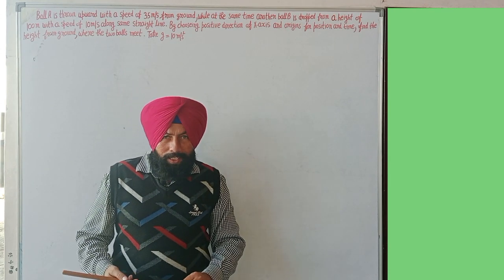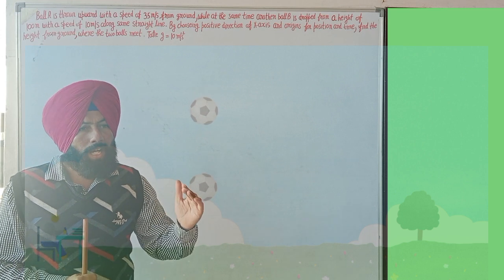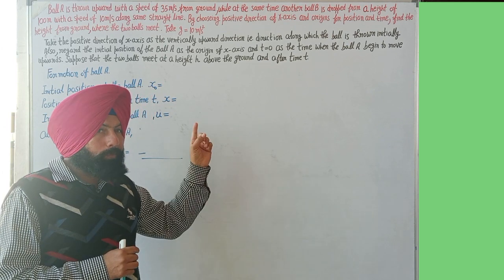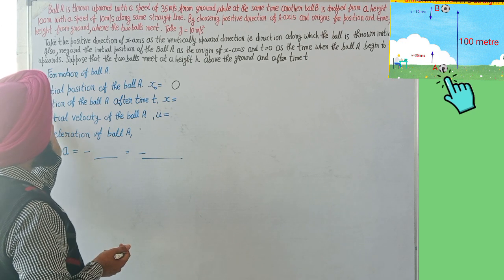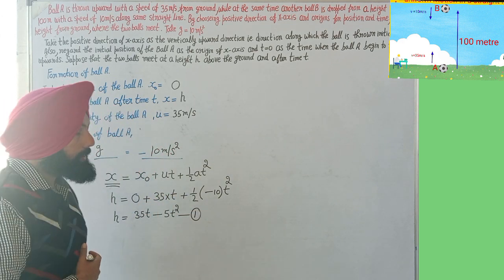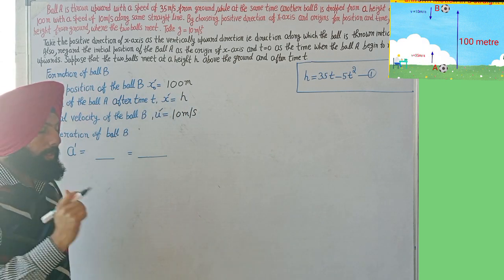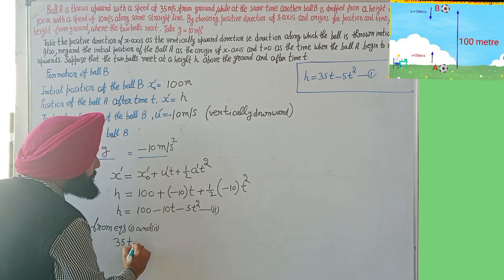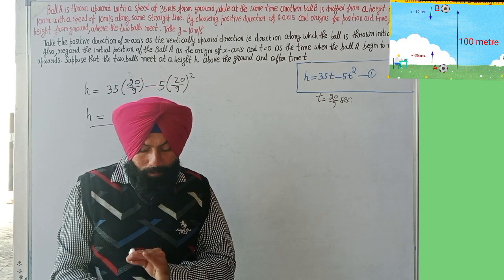class eleventh, physics